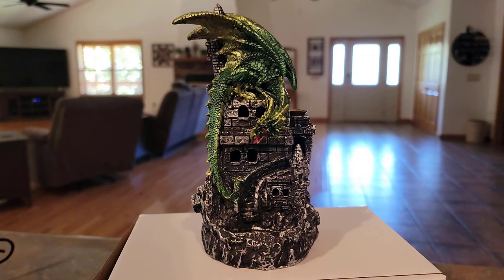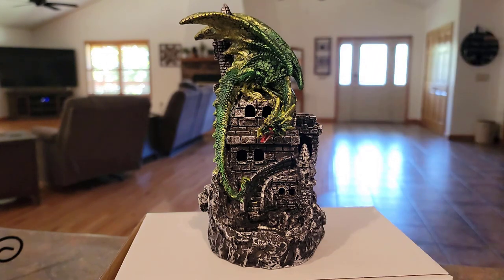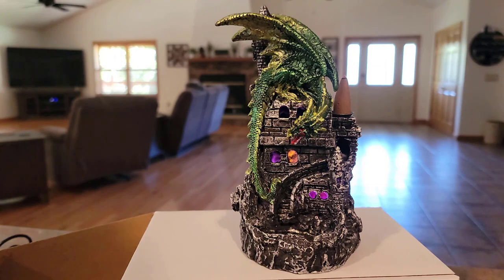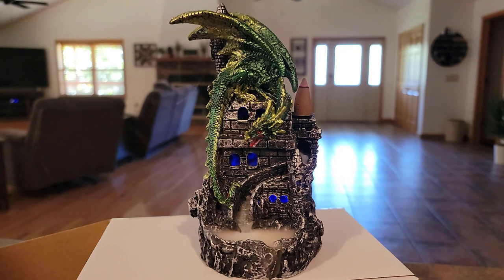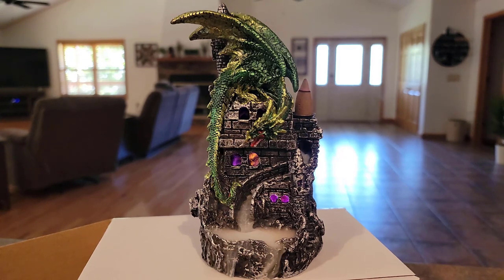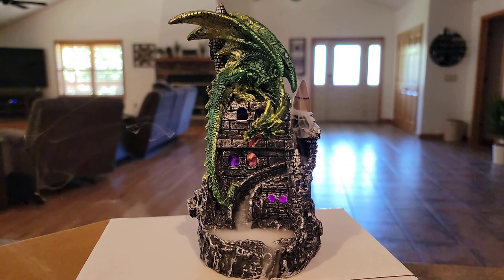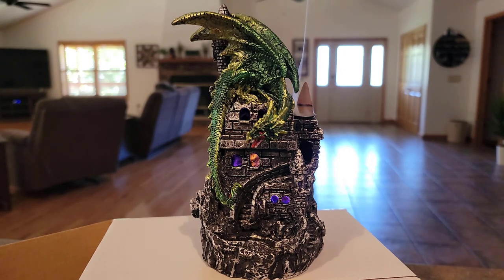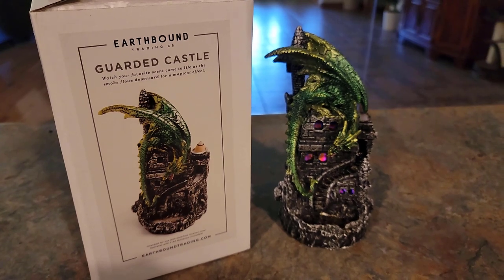Guardian Castle incense cone burner review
Guardian Castle incense cone burner review.  In this video, I'll be showing you one of our recent product purchases of a cone incense burner and how it works.

Search Amazon for cone incense burners

You'll also learn how to use it, what to expect and one thing about this (and maybe all) cone incense burners I don't like.